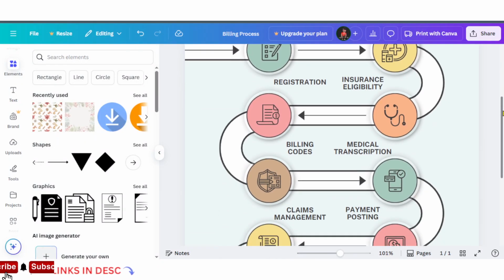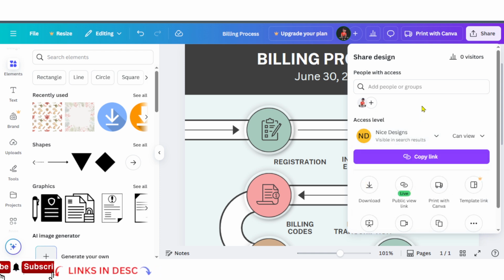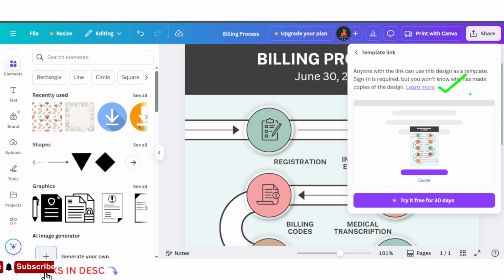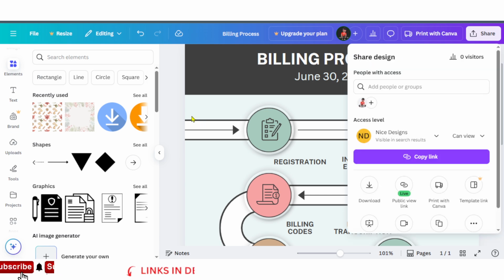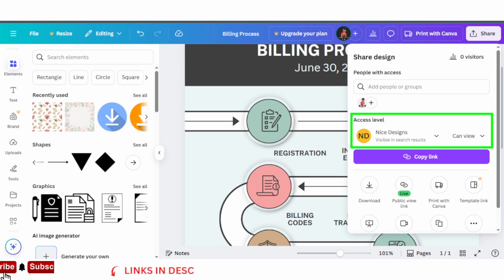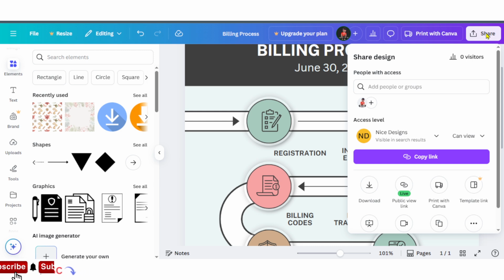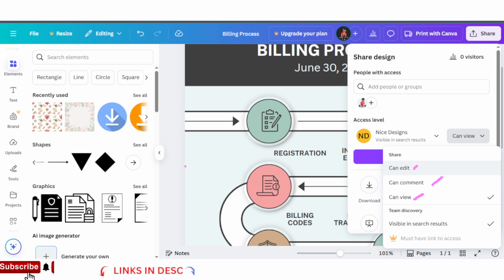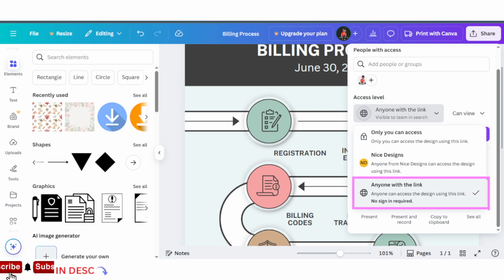How to Share Canva Designs the Right Way 🔗 | Public, Template & Team Access Explained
In this video, you'll learn exactly how to share Canva designs using different types of links:

✅ Public Link – View-only access
✅ Template Link – Let others use your design as a template
✅ Edit Link – Collaborate with team members in real-time

We’ll walk through each option step-by-step, explain when to use which, and show real examples so you can avoid mistakes and save time!

Timestamps:

00:00 Intro
00:42 Overview of Canva Sharing Options
01:30 How to Generate a Public View Link
02:15 How to Create a Template Link
03:40 How to Share with Team Members (Edit Access)
05:15 Managing Access Permissions
06:30 Common Mistakes to Avoid
08:10 Best Practices for Teams & Clients
09:00 Final Tips

📌 Whether you're a beginner or a Canva pro, this guide will make your workflow smoother and smarter.